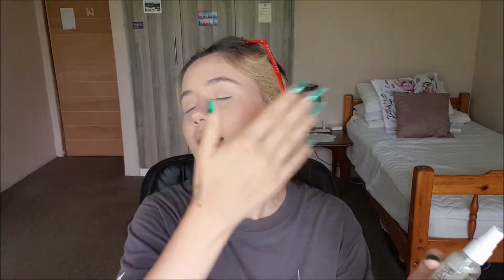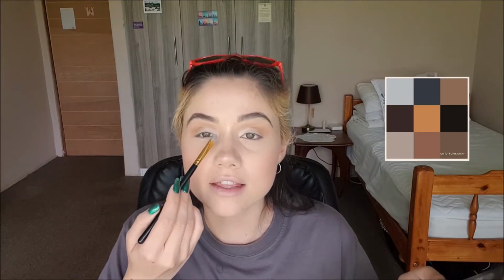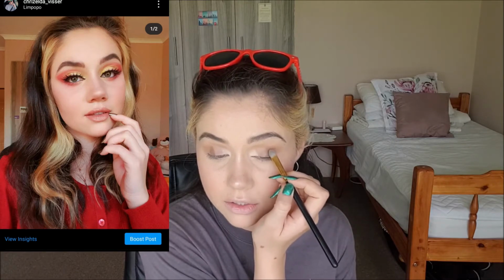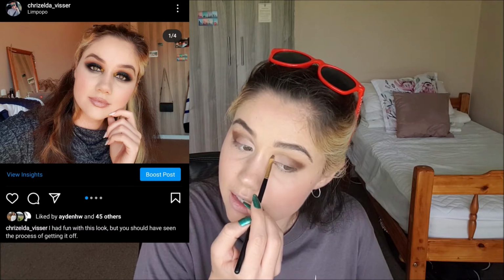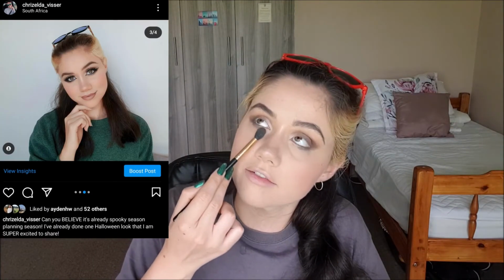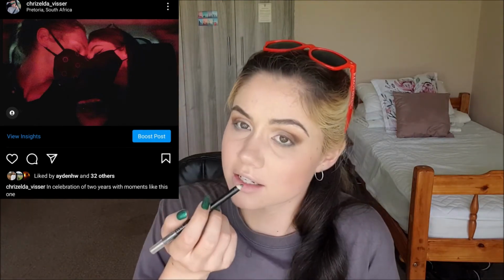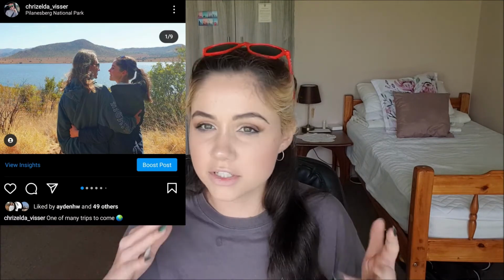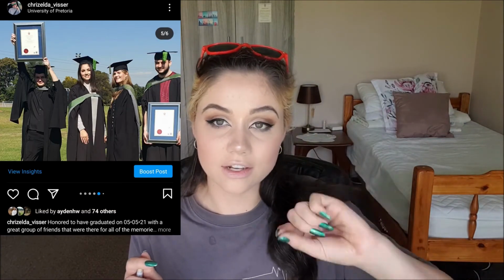Instagram PICKS MY MAKEUP 2021 || Truth behind my Instagram posts!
And that's a wrap, folks! Almost all of my Instagram posts for 2021. As promised, all pictures and related videos will be listed down below!

Please give this video a thumbs up so that I have a better chance of showing up in search results and feel free to hit that subscribe button if you want to see what other shenanigans I get up to!

LINKS:

00:00 Intro

02:26 2021 Makeup Trends

03:35 Inner Corner

05:21 Blue & White stripes

06:39 On Campus

07:31 Gold GRWM

08:23 Mall Makeup

09:04 Car Selfie

09:23 Brown Fall

10:30 Beer Ad

11:37 Halloween
- Frankenstein's Bride

12:45 Vaccines

13:15 McDonald's Look

13:50 Swimsuit

14:28 80s Colors

15:01 Black Smoky Eye

16:12 Birthday Shoot Reverse Smoky Eye

16:17 Hair Appreciation

16:54 Couple Goals

17:20 Hair Reveal

18:06 Bakubung

18:50 Honorable Mentions

This video is original and my own. I don't post looks that I haven't or wouldn't wear out without saying so.